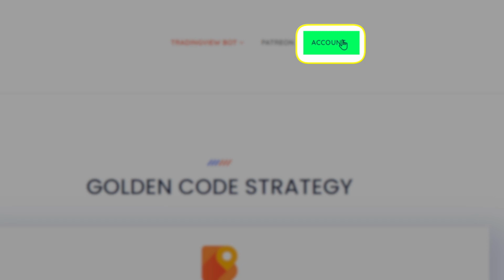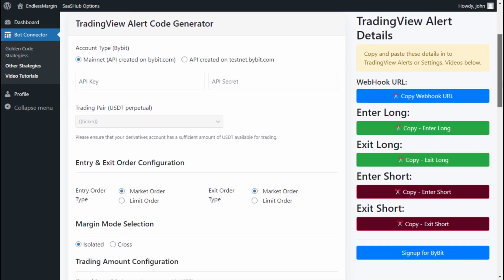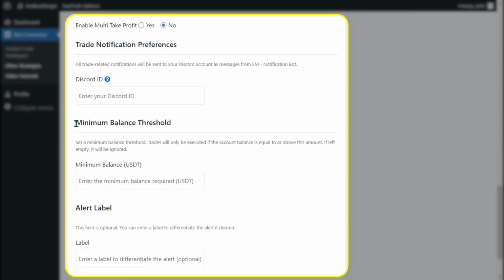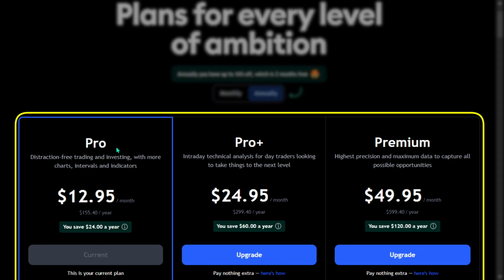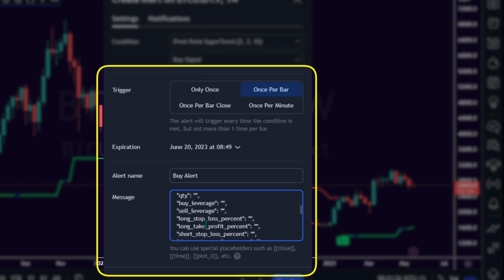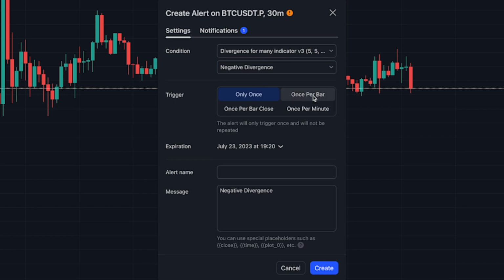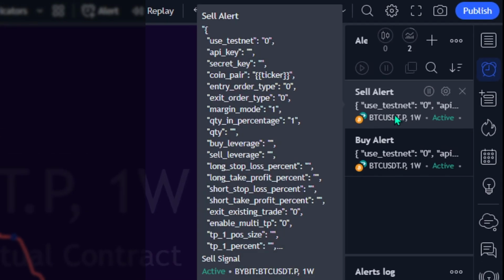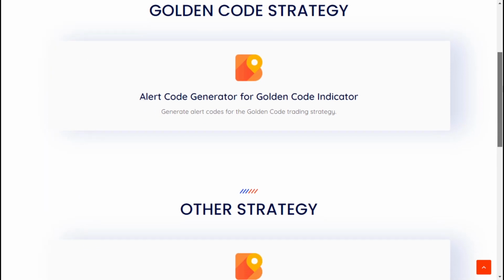Automated Trading using Divergence for many indicator v3 Indicator on TradingView & ByBit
Welcome to this comprehensive tutorial on using the Endless Margin Trading Bot with the powerful Divergence for many indicator v3 indicator on TradingView. Discover how to automate your crypto trading on ByBit using this free bot. Follow our step-by-step guide to set up the bot with the Divergence for many indicator v3 indicator for optimal trading success. Enhance your trading strategy and maximize profits today!

🎉 _*Join Bybit and receive $30,000 USDT in bonuses!*_ 💰
Start trading with Bybit and supercharge your earnings.

🚀 _*Telegram Group*_ 📢
Connect with our community for real-time updates and trading tips.

🛡 _*Discord Server*_
Access exclusive resources and chat with fellow traders.

🌐  _*Free TradingView - Bybit Alert Automation Bot*_ 🏠
Automate your trading strategy with our free bot.